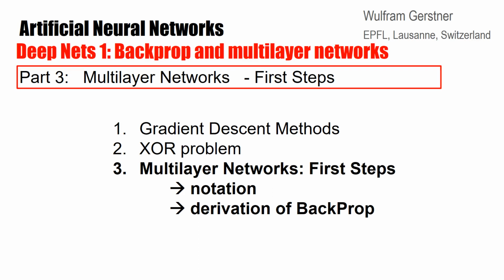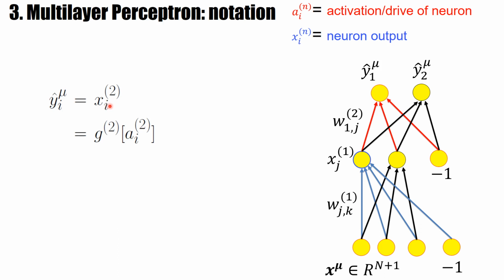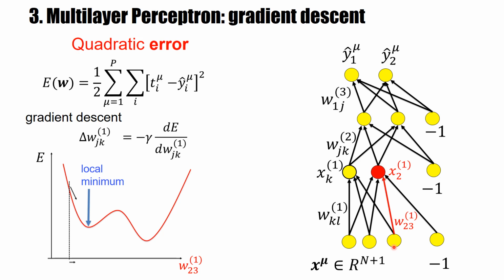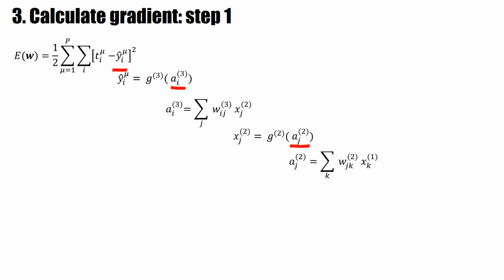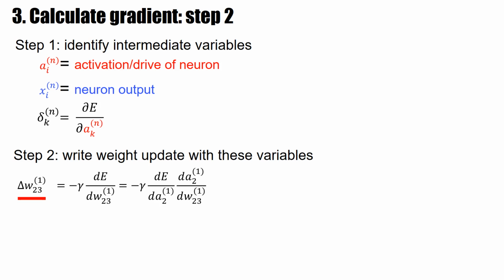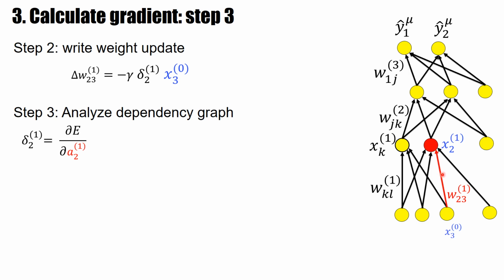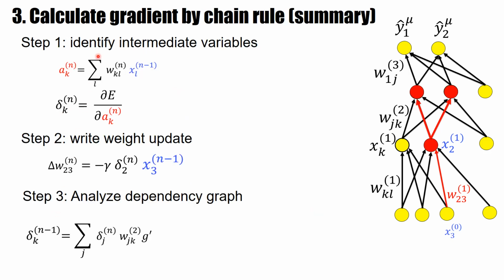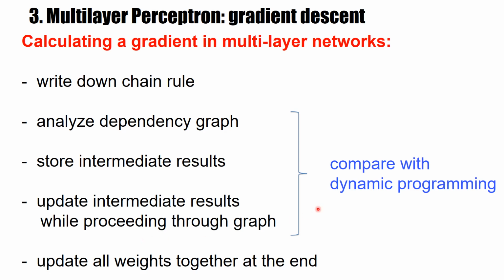DL1.3 - Multilayer Networks: First Steps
Multilayer Networks: First Steps towards  Deep Learning.